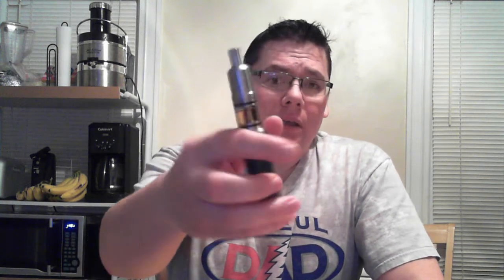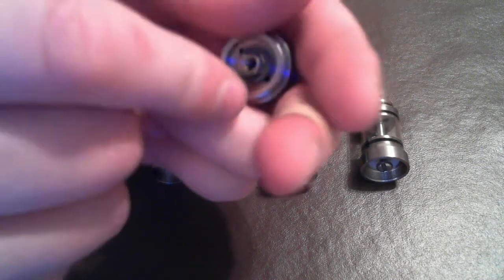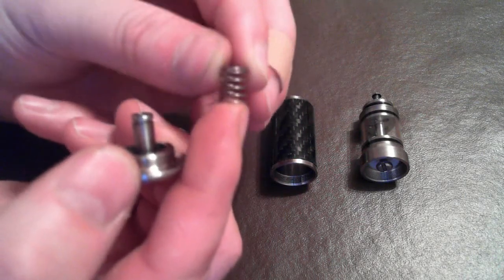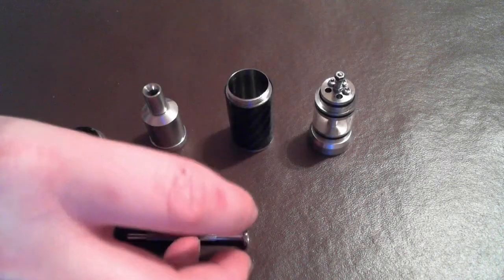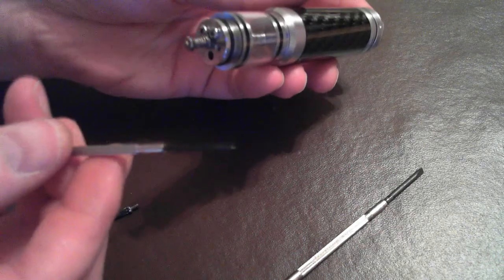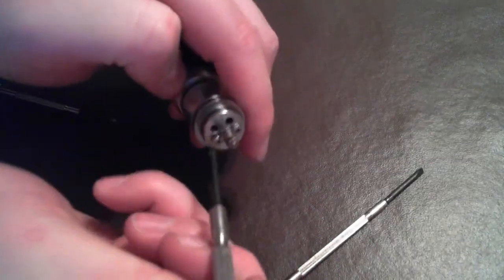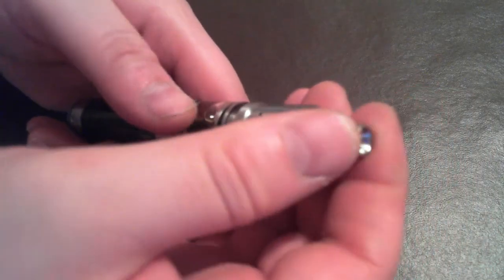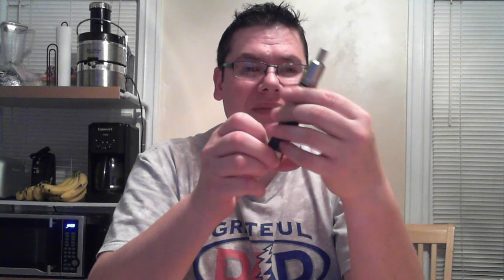Ikarus Genesis Hybrid Electronic Cigarette from Drop Mods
Here is a look at the Ikarus Genesis Hybrid Device from Drop Mods.